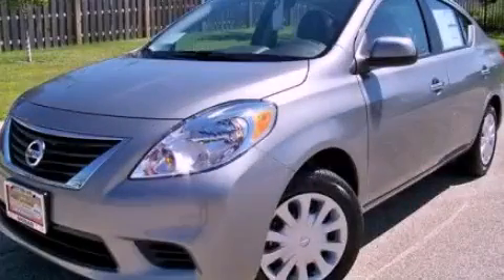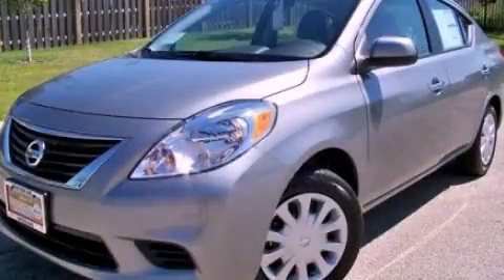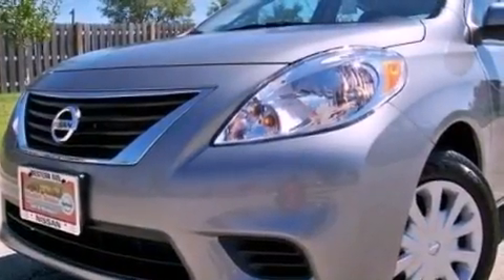2013 Versa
Year : 2013
 Make :
 Model : Versa
 Engine : 1.6L I4
 Trans . : Automatic
 Exterior : Gray
 Miles : 5

 2013       Versa